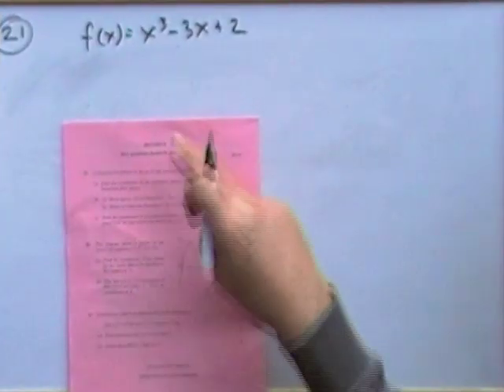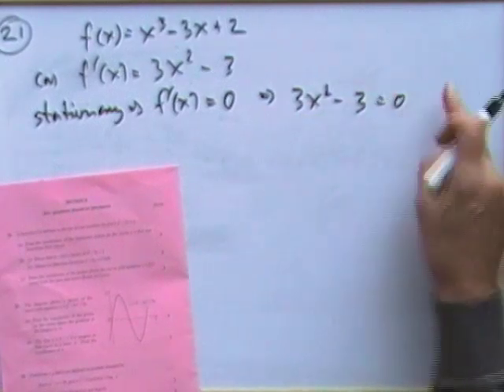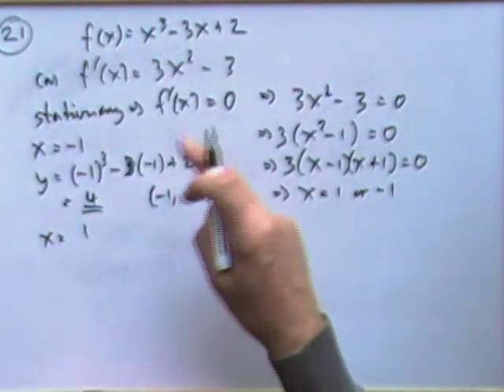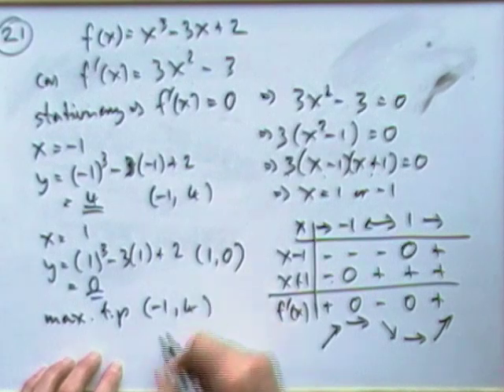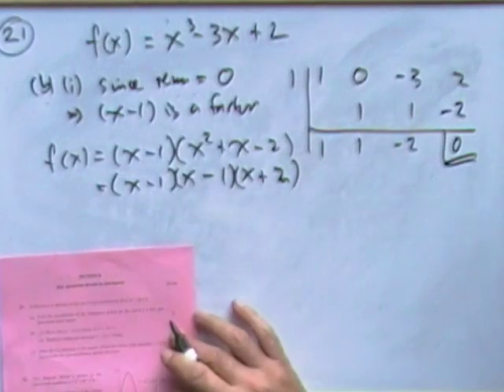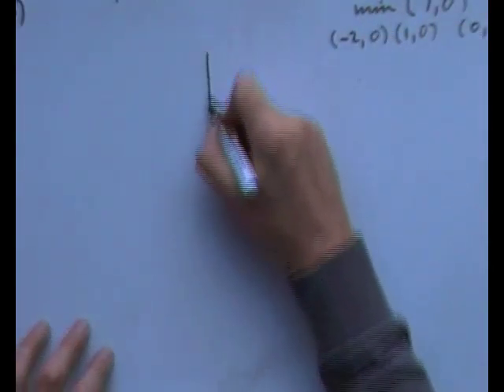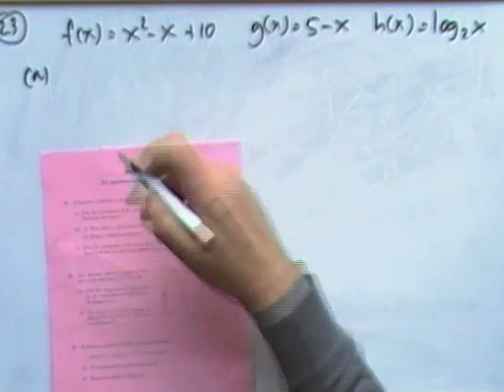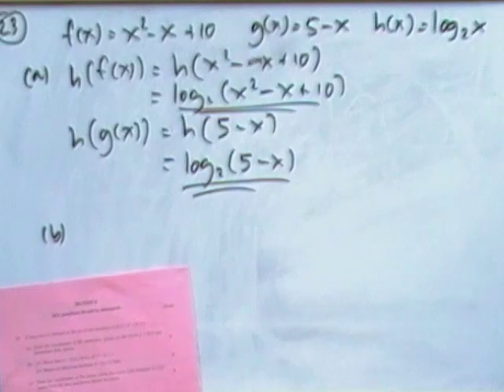2008 SQA Higher Maths paper 1: 21 to 23